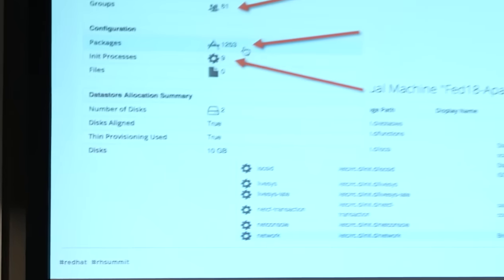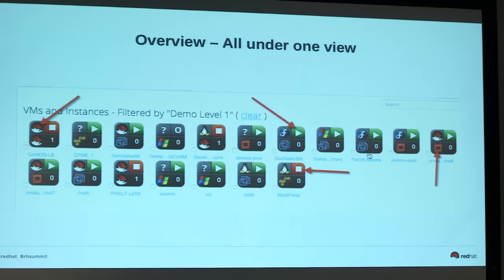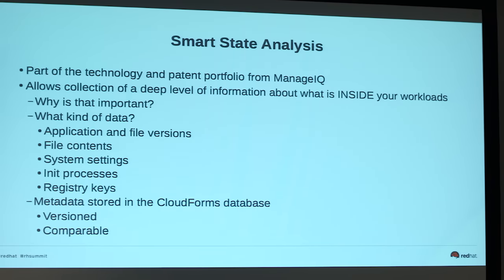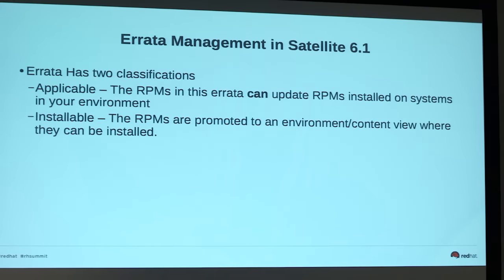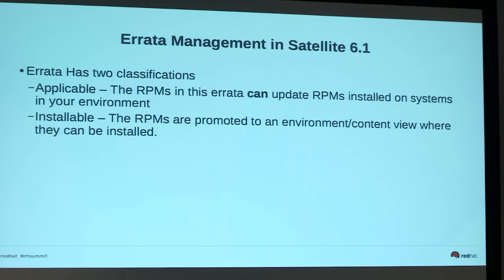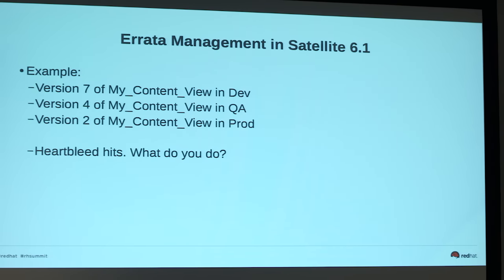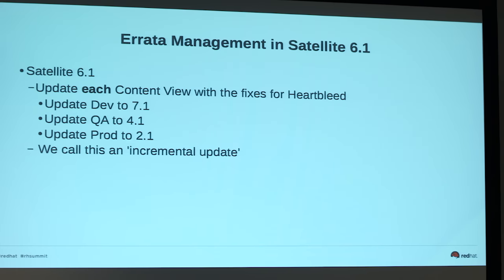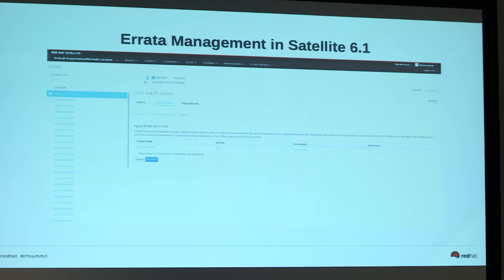Shellshock, Heartbleed – What’s the next headache for compliance? - 2015 Red Hat Summit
Brad Ascar — Field Product Manager - CloudForms, Red Hat, Inc.
Richard Jerrido — Principal Technical Product Marketing Manager, Red Hat, Inc.

In this session, you will learn how to quickly detect and remediate issues in your hybrid virtual and cloud-computing environments. We’ll discuss possible compliance challenges and show you where popular remediation patterns may fail.

We’ll also show you how a combination of Red Hat CloudForms and Red Hat Satellite can deliver critical information and execute a remediation strategy in a short timeframe.